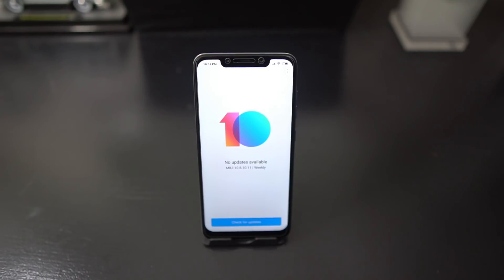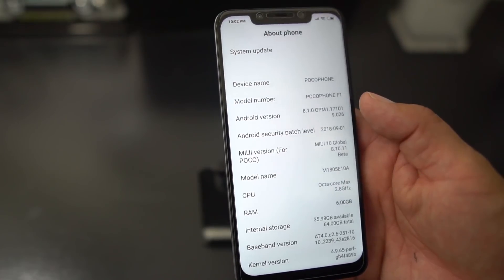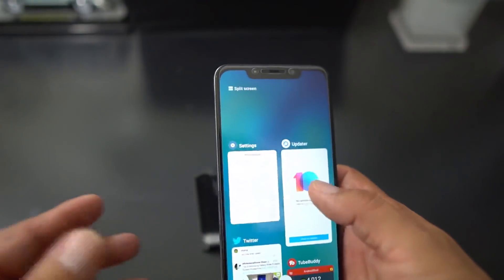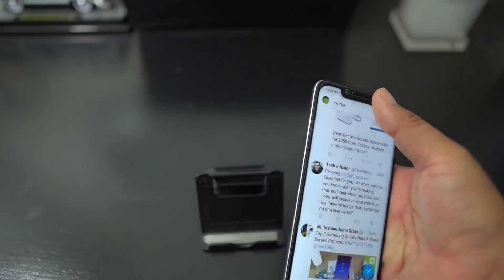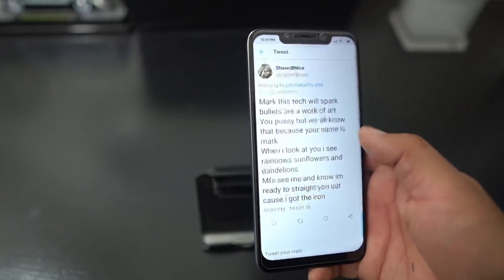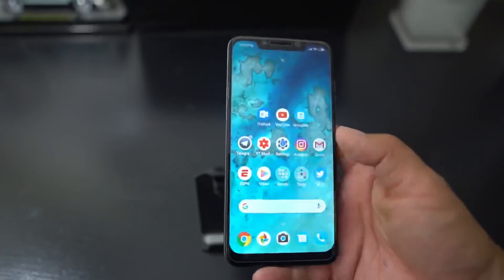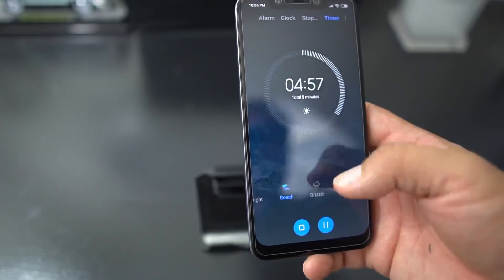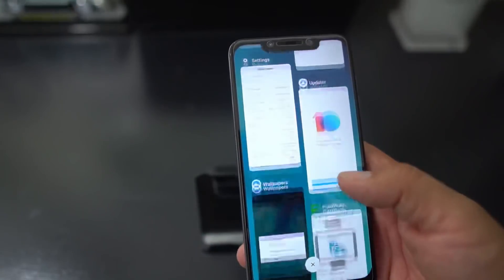Pocophone F1 MIUI 10 Beta Review and Install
Global Version MIUI 10 Beta on Pocophone F1
Installed by Unlocking Bootloader and Flashing MIUI Beta via TWRP Recovery.

There is a way to install the MIUI 10 Beta without Unlocking Bootloader is you prefer. Check out Munchy here:

Unlocking Bootloader on Pocophone F1 will wipe your date. Please Back up.

XDA Developers MIUI 10 Beta Files via TWRP
Xiaomi Poco F1 [Stock Firmware NEW 8.9.20,Unlock Bootloader,TWRP Recovery and Root]

XDA Developers
[RECOVERY][UNOFFICIAL] TWRP-3.2.3-x [beryllium][20180831]
=w300 Team Win Recovery Project (TWRP) is an open-source software custom recovery image for Android-based devices. It provides a touchscreen-enabled inter…